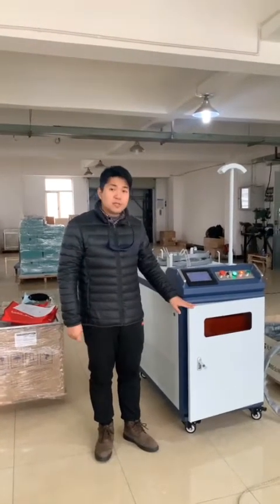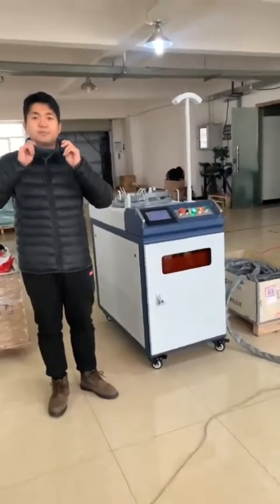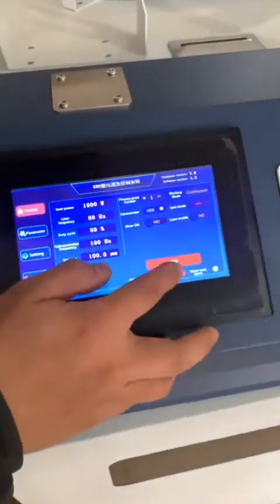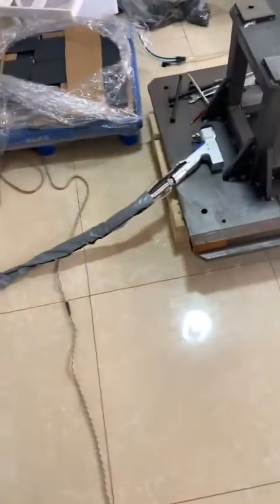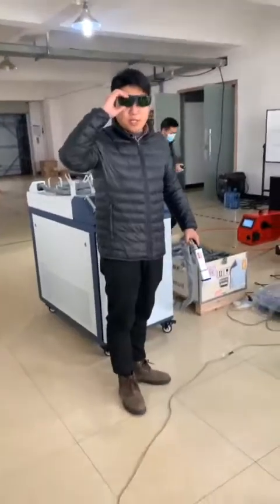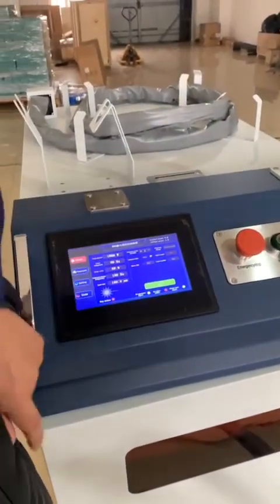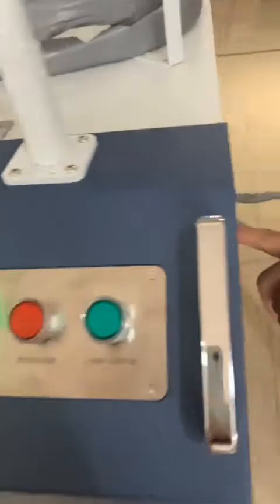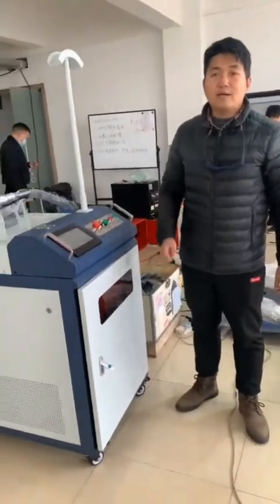How to use 1000w ~2000w cleaning machine Part2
We are dedicated OEM laser cleaning machine in China.
*We have CE in Europen and FDA in USA
*We have customes in US, Canada, Uk, France, Spain, Poland, Korea.Ecuador, etc
* We have independent laboratory of laser cleaning